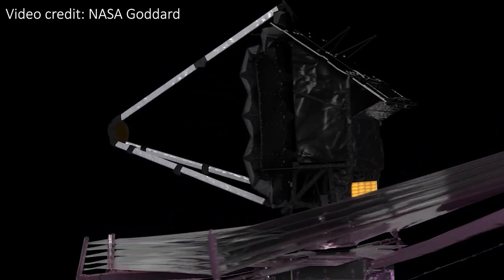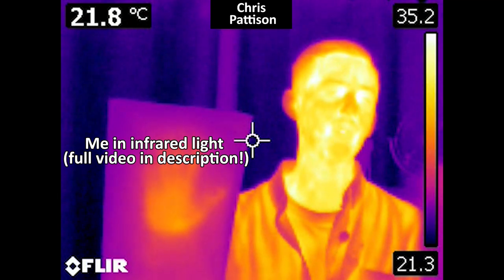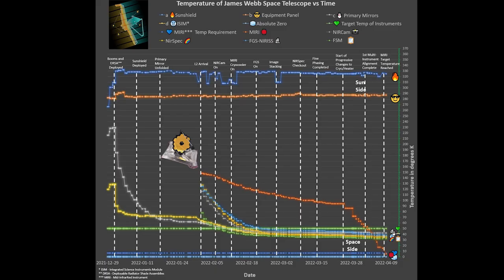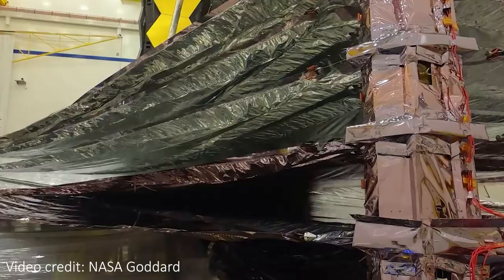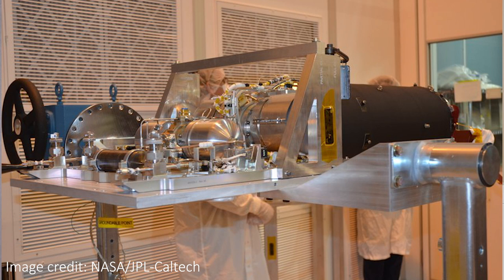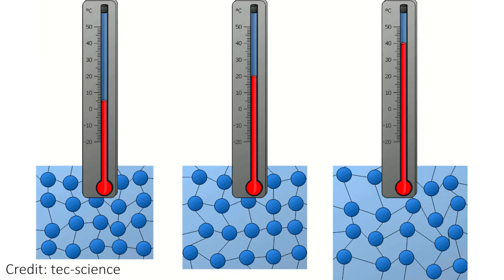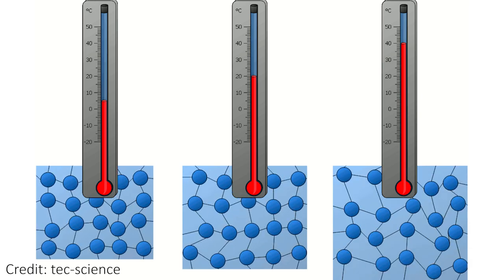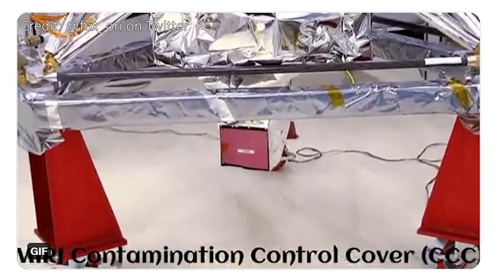The DARK CURRENT that limits JWST